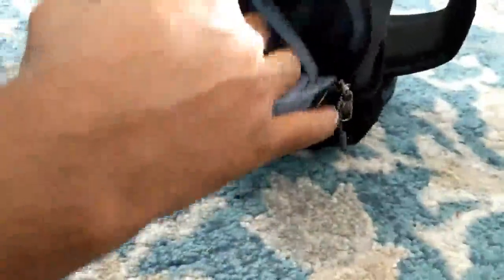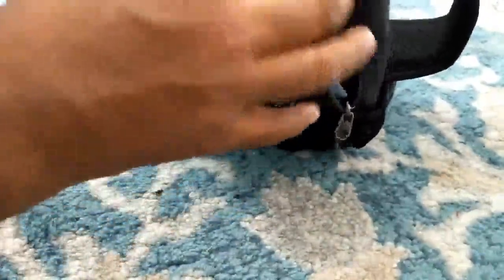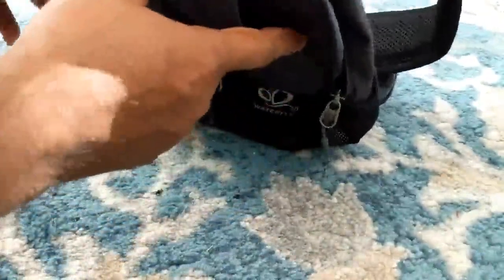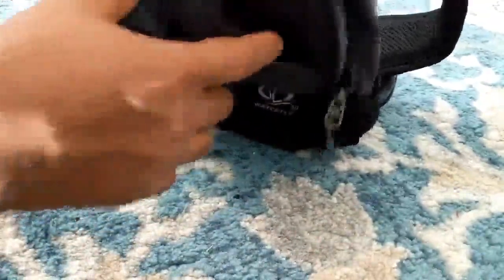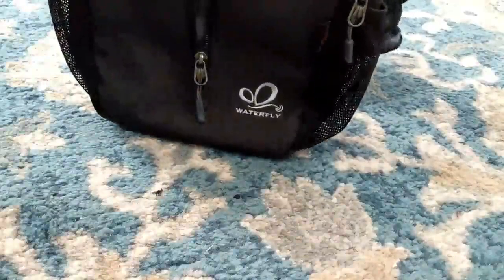Waterfly Crossbody Sling Backpack Sling Bag Travel Hiking Chest Bags Daypack Review, Nice quality